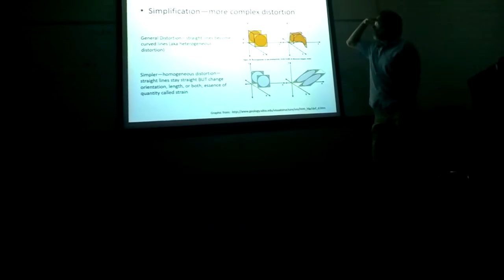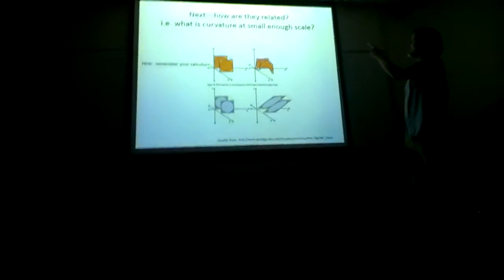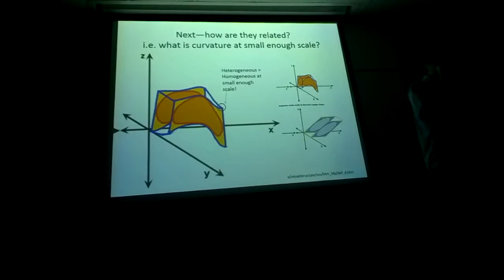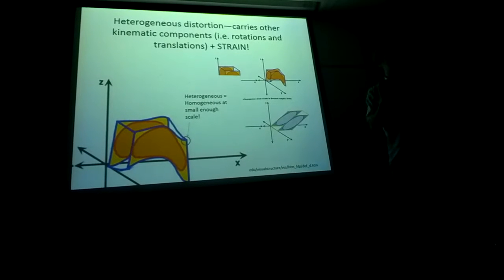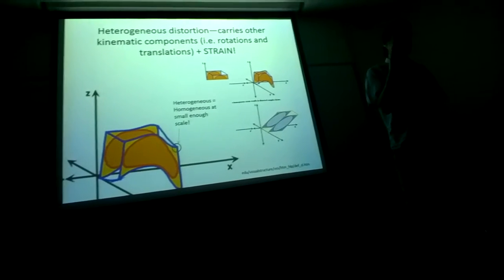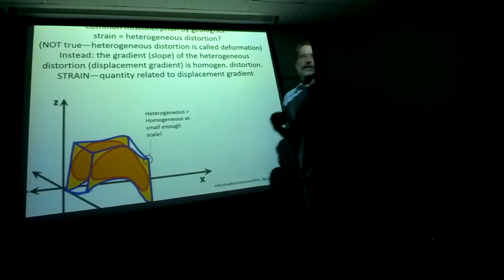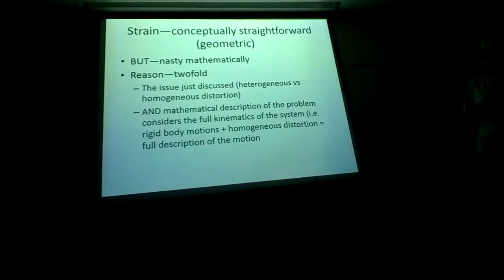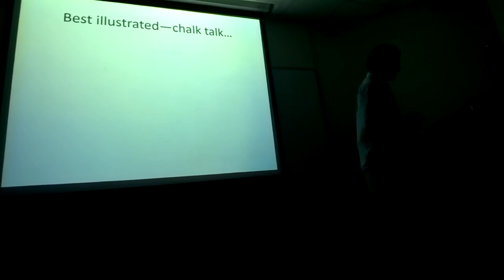Structure-Pavlis 09/08/14 pt.6 (math day)